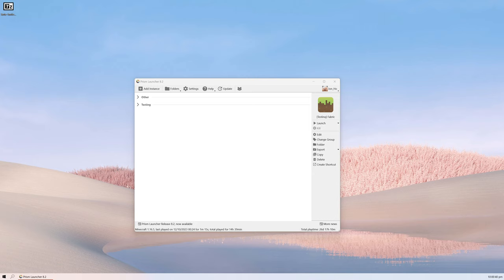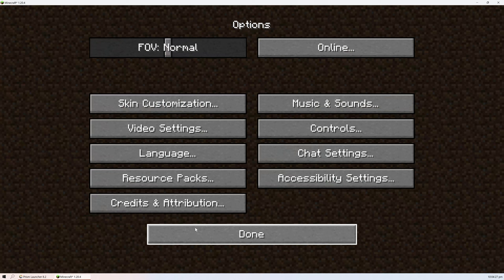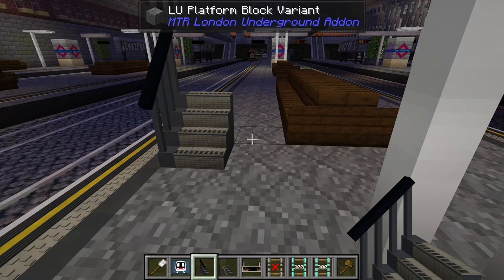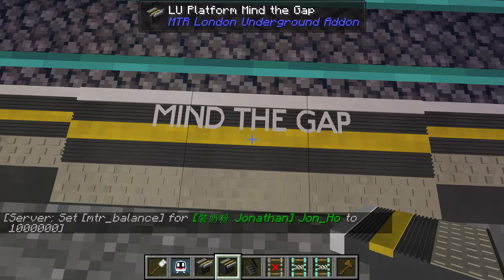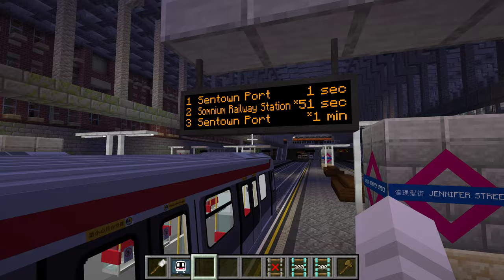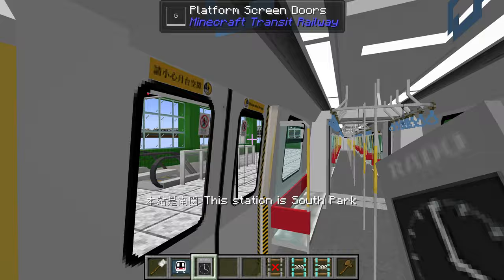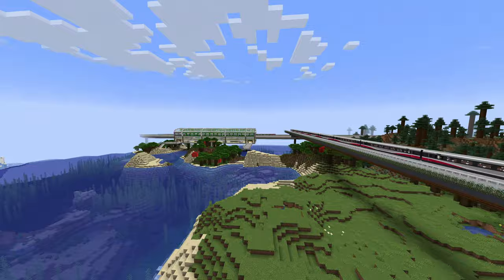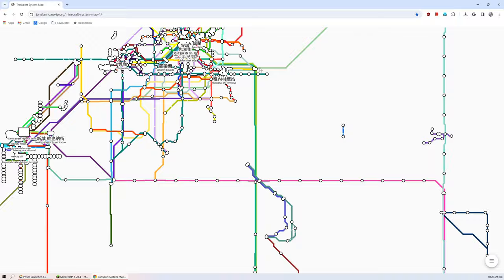How to Join the NEW 4.0.0 SERVER (1.20.4) - Minecraft Transit Railway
This tutorial will teach you how to join the new 4.0.0 testing server and try out the latest features before they are released. Hope to see you on the server soon!